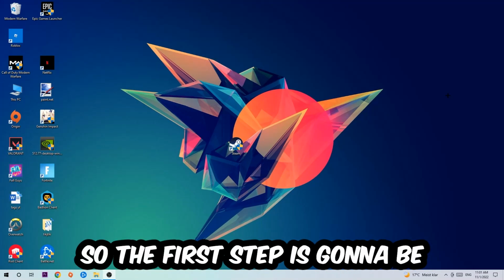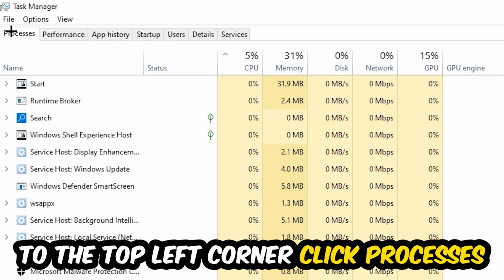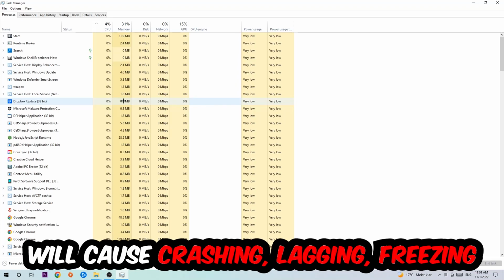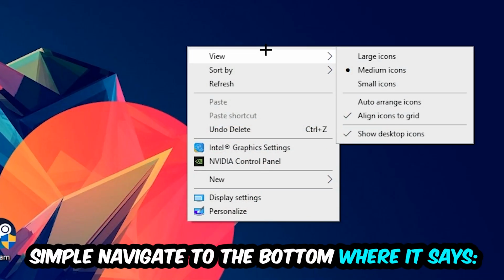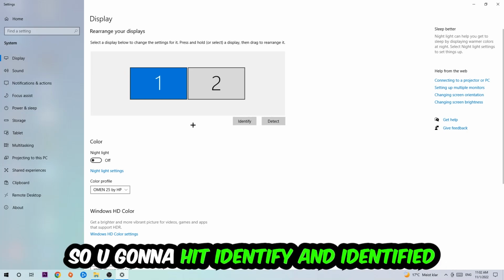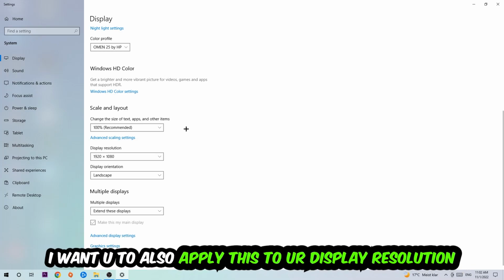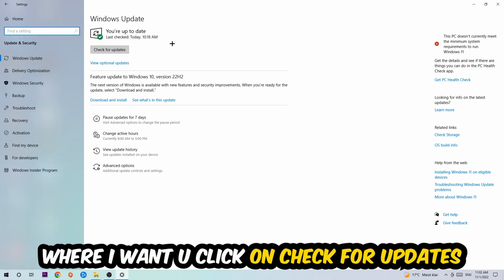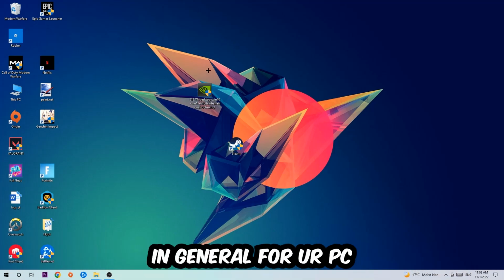Resident Evil 5 – How to Fix Crashing, Lagging, Freezing – Complete Tutorial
how to fix Resident Evil Biohazard crashing,
how to fix Resident Evil Biohazard crashing on pc,
how to fix Resident Evil Biohazard crashing on ps4,